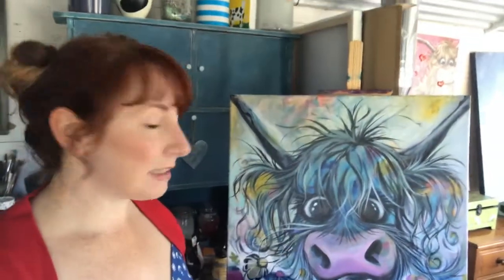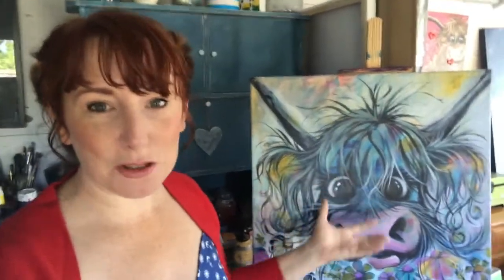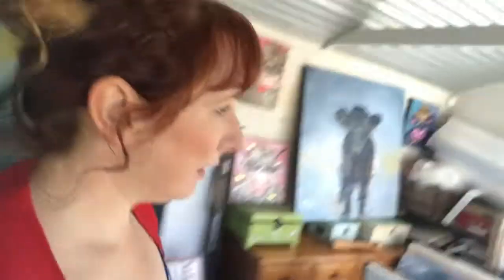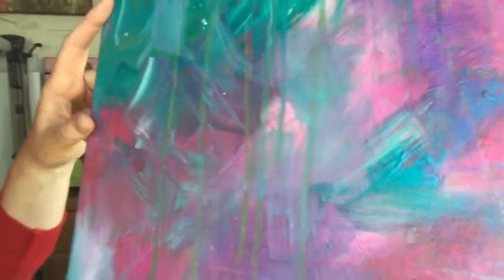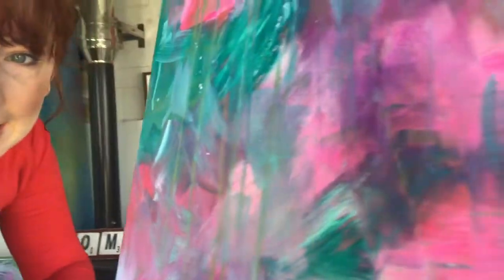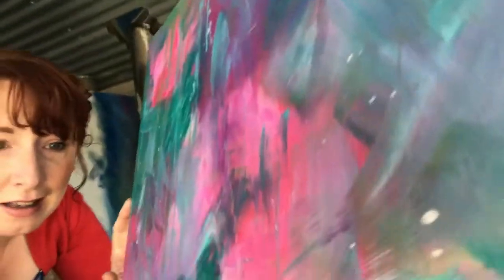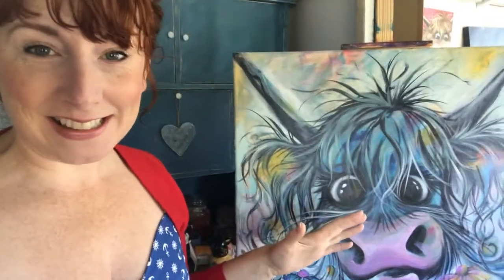Do-it - Vlog #28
Do you take time out to take action on your plans?

This week I met up with Lisa Vulgar who's love of all things music, creative confidence and inspiring others is developing into a significant project for her.

We took the time to formulate a 1-page plan, then from that a chronological action plan and then guess what - we took actions and held a photo shoot in the hotel, created graphics and content for her Facebook group.

I utterly love to take time to help others with the things I've already created for my business, helping nudge their plans into action.

Special thanks to this weeks vlog contributors
❤️ Lisa Vulgar
❤️ Pentahotel Reading

Every Sunday I publish a short film that shares my story of what it takes to “Be An Artist”, the challenges, the experiences, the support and the inspiration.